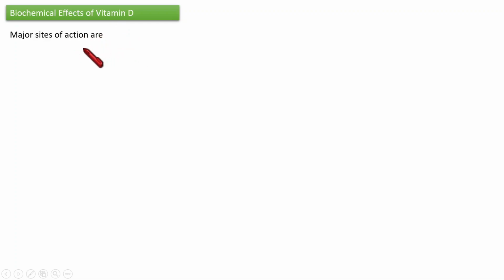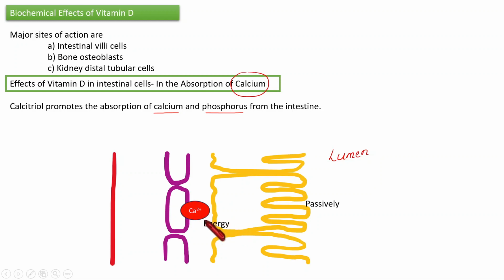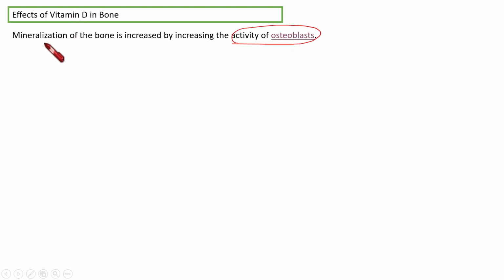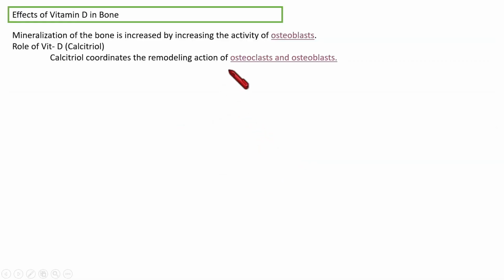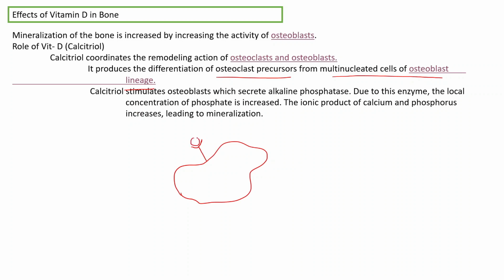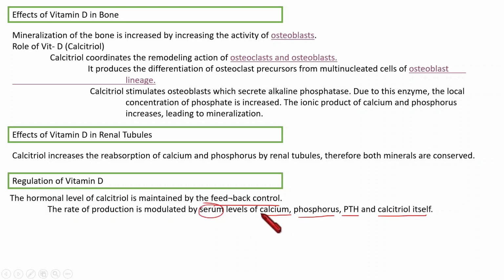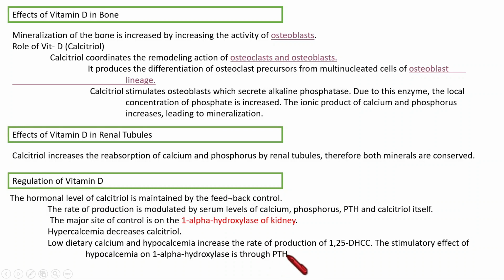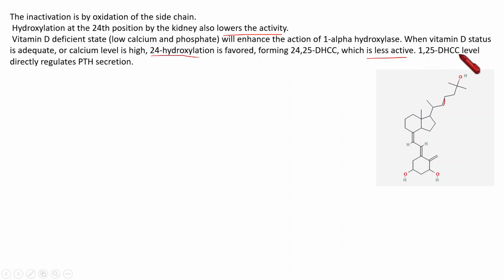Vitamin D | Biochemical Effects & its Regulation | Dr. Rani.S.Dharan